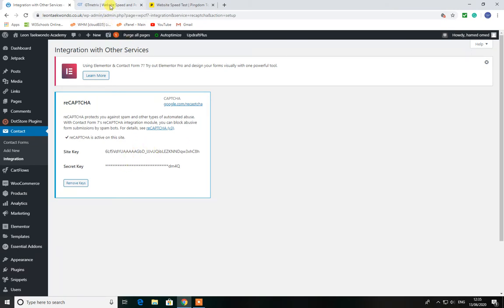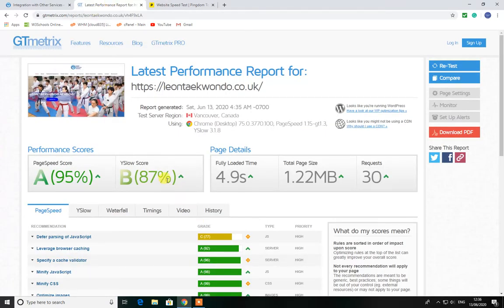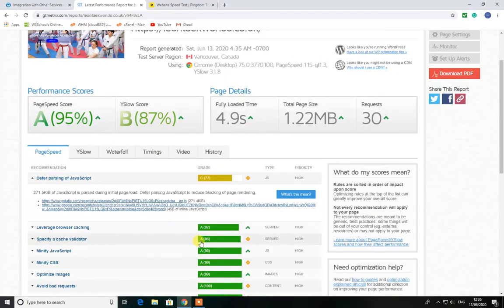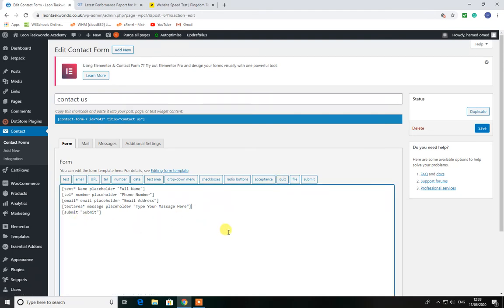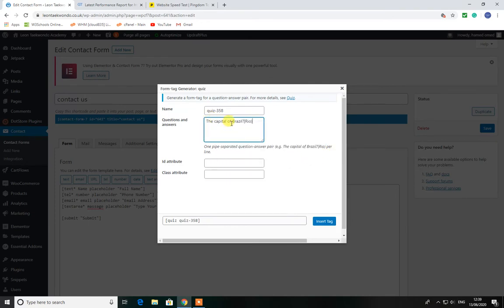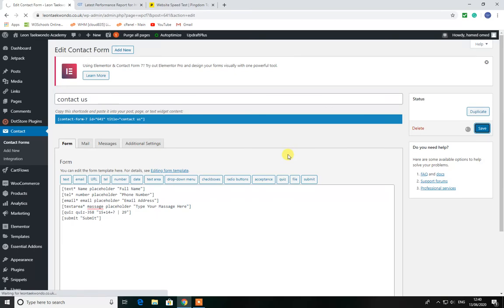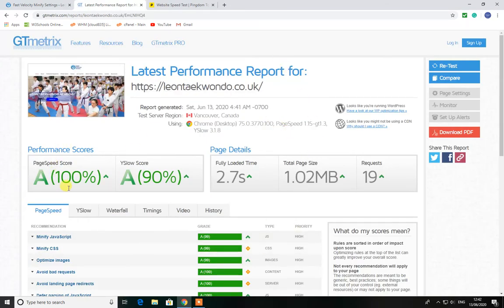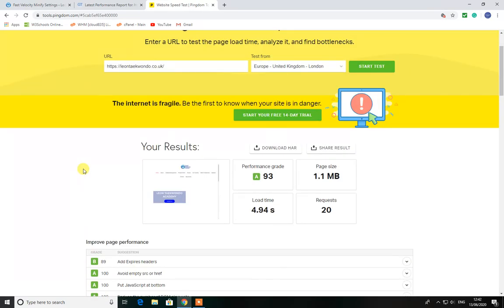Why You Shouldn't Use Google Recaptcha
Don't use Google Recaptcha as it really slows down your website